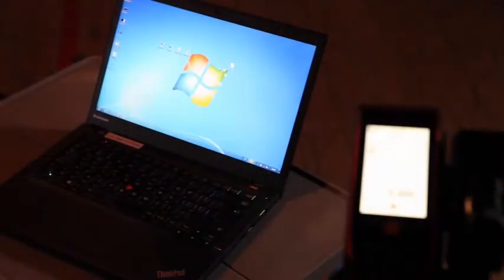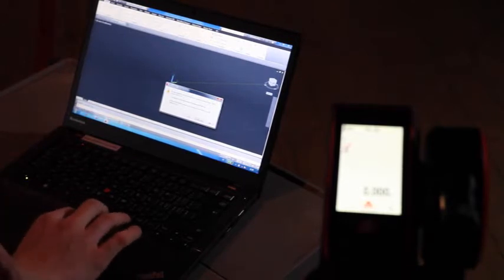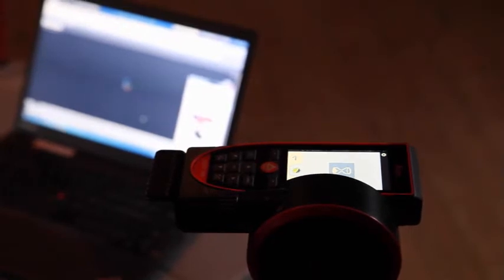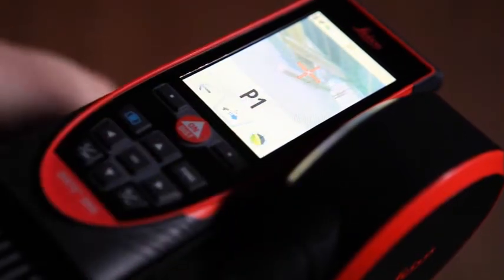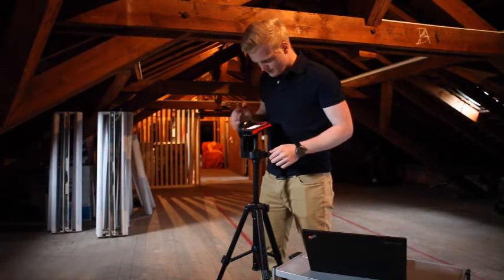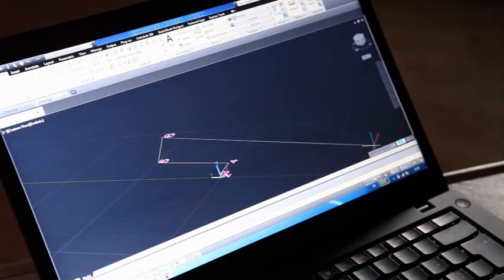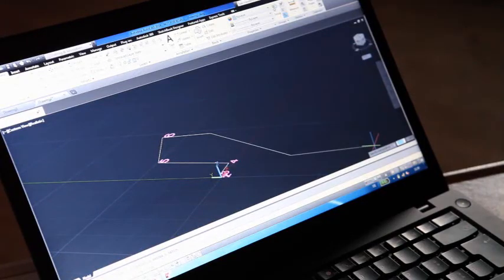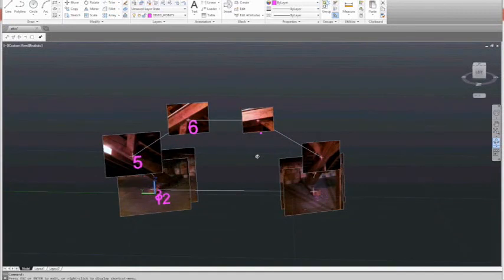How to use DISTO S910 with AutoCAD Plugin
Learn more about the Disto S910 and its usage with Autocad Plugin to transfer the points recorded through WLAN directly to your device.